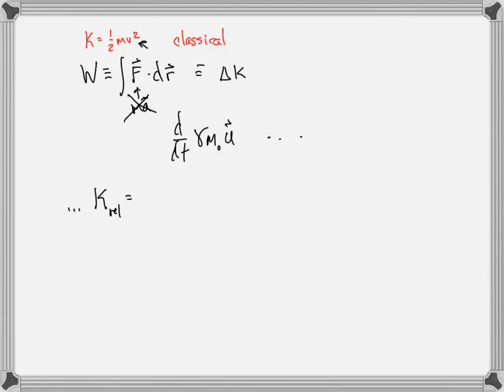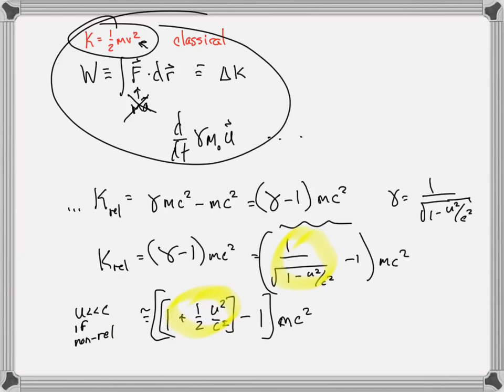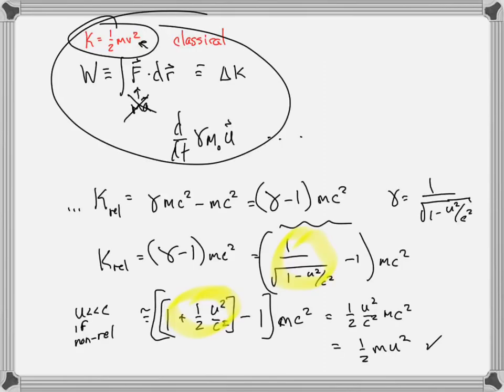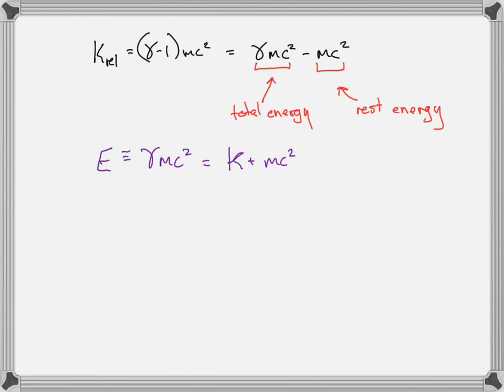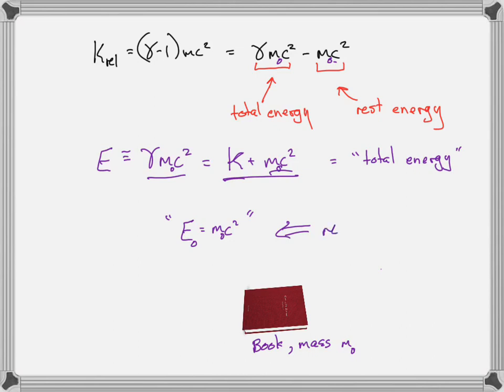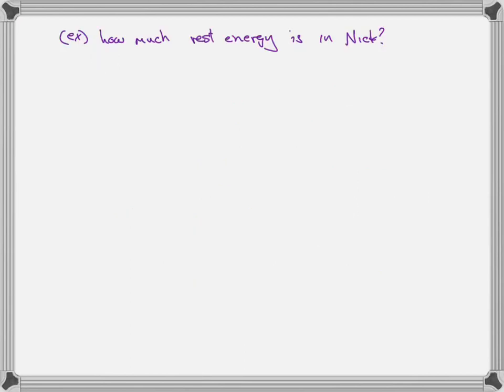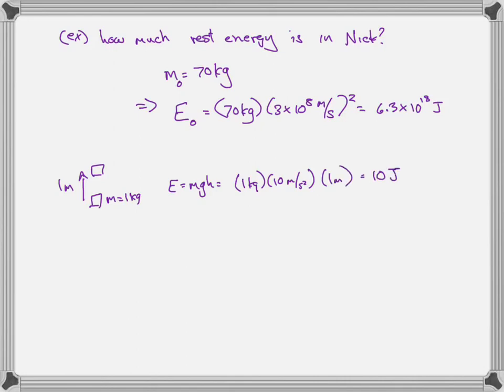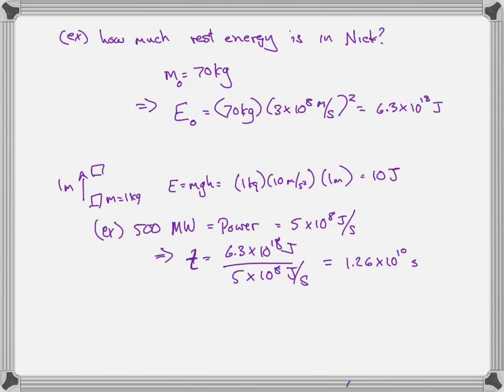K total and rest energy and an example